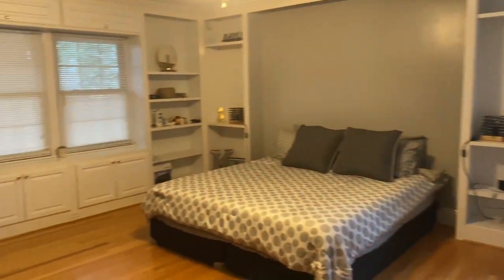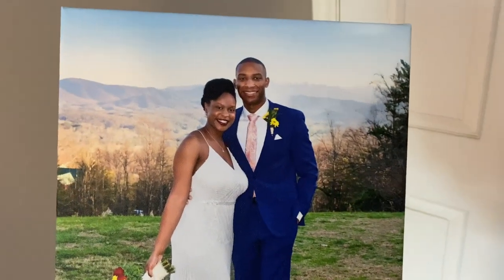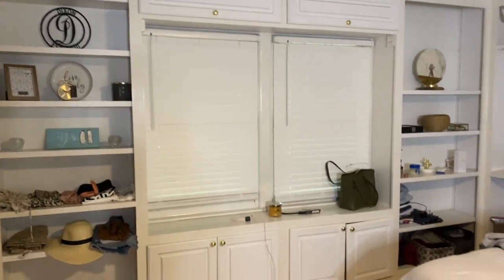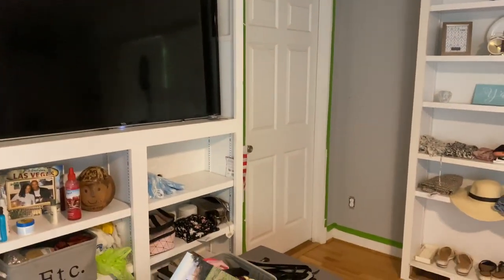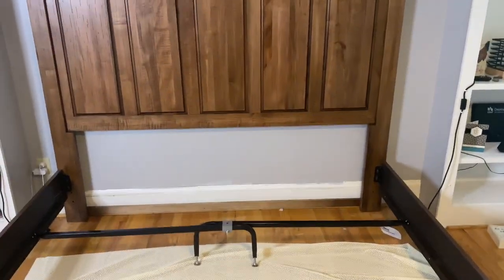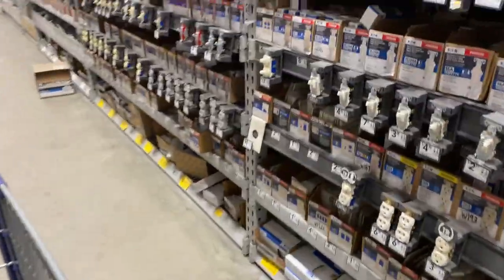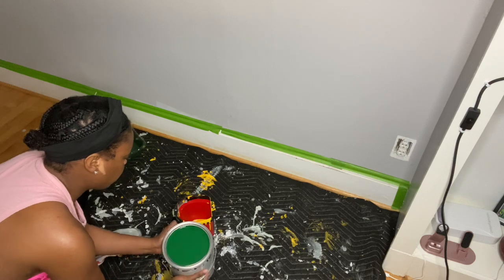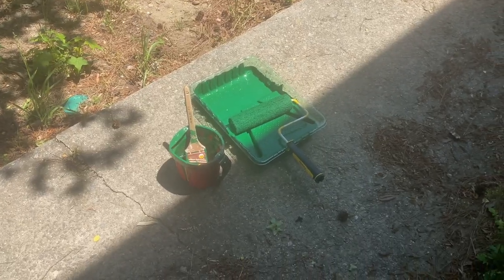DIY Bedroom On a Budget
Hey yall, it's Kay from AllthingsKay!

Xo,
        Kay